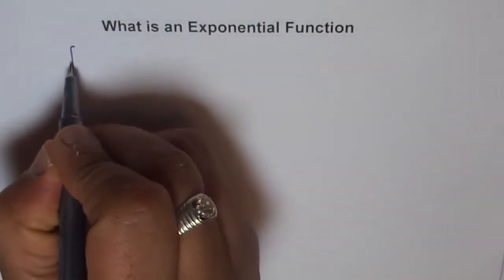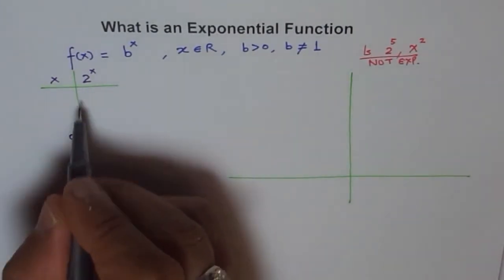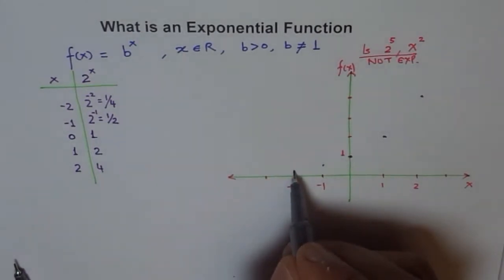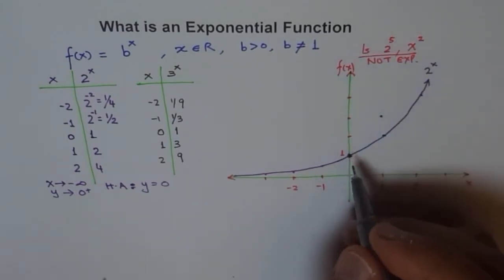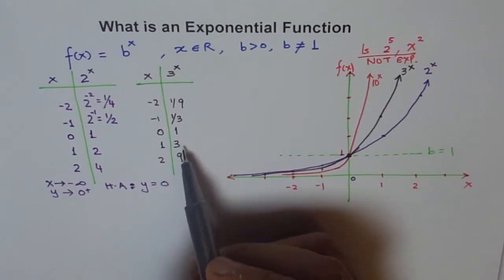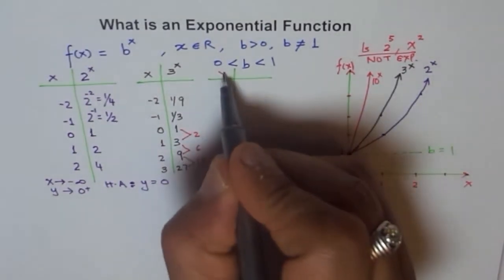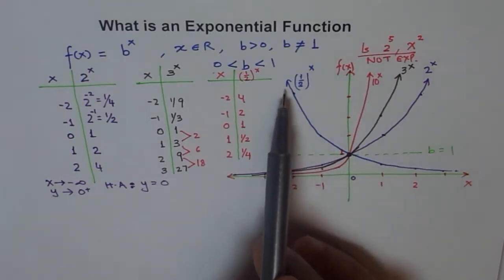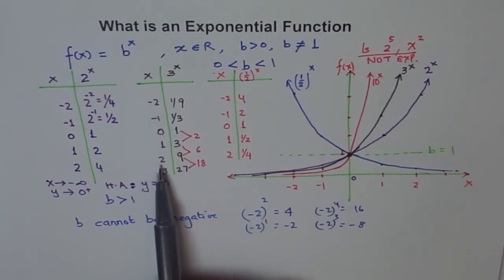Understand Exponential Function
Things you should know about exponential function.